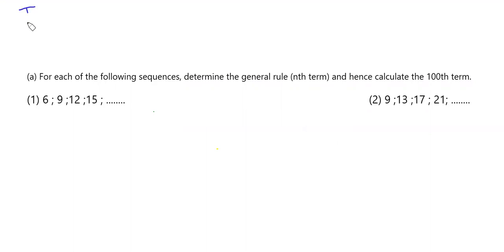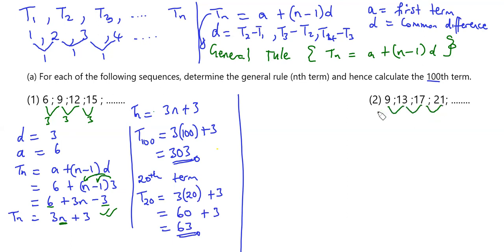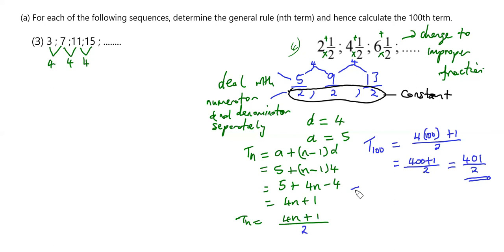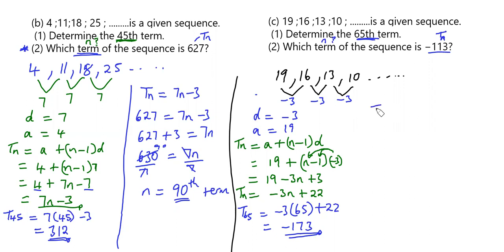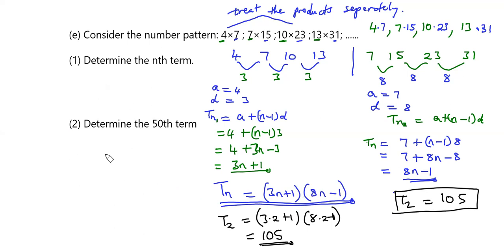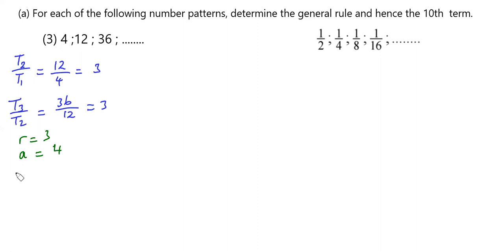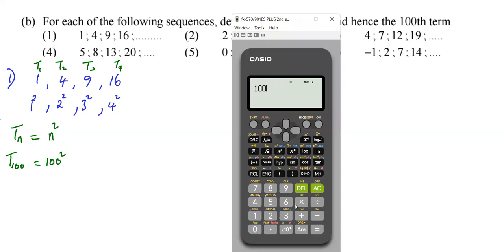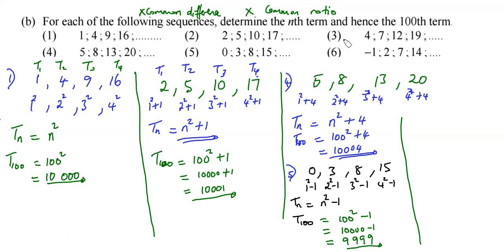Grade 10 Number Patterns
Common difference, common ratio and general problems on number patterns